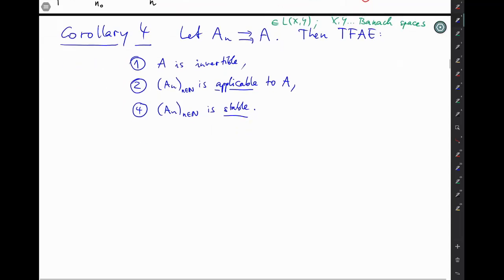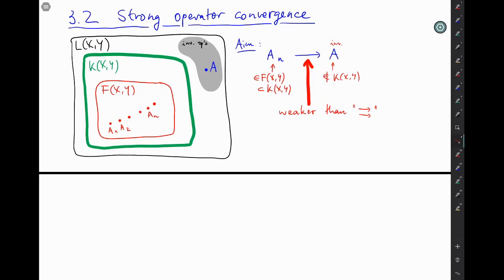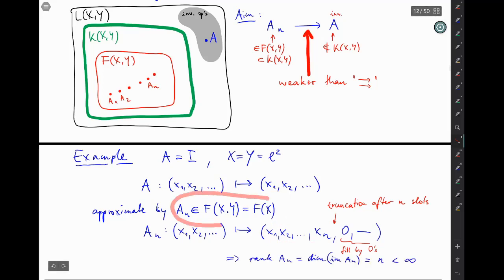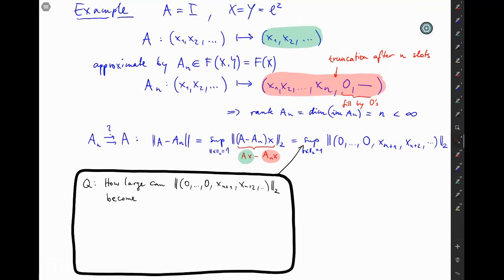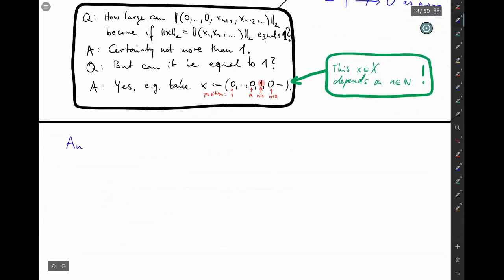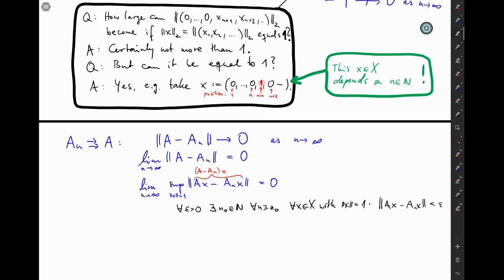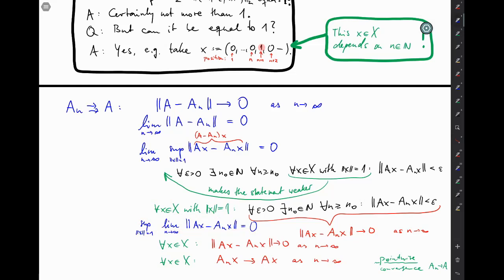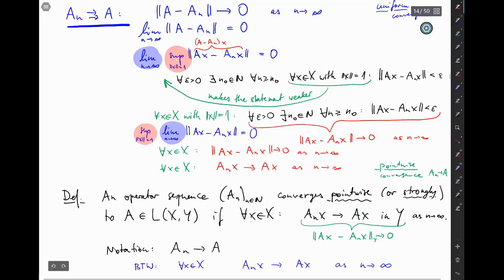Approx&Stab - 3. Approximation methods for Ax=b (C3-05): strong convergence I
strong convergence:
motivation, example and definition